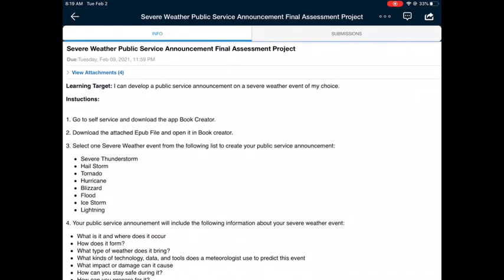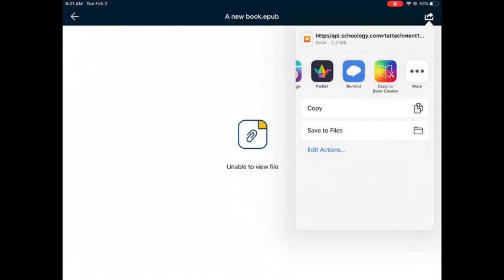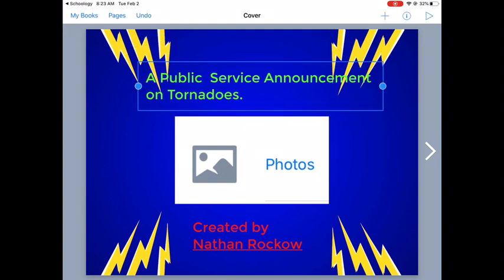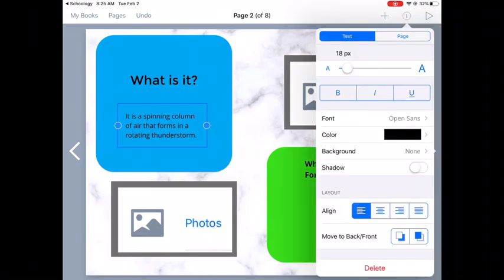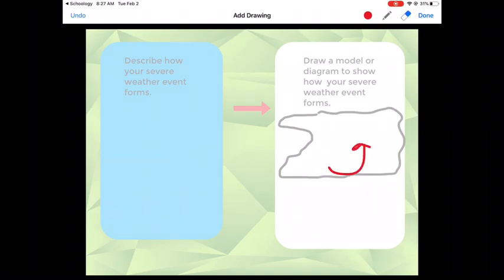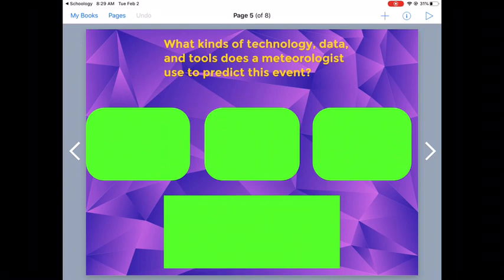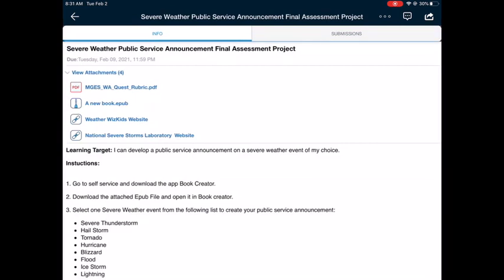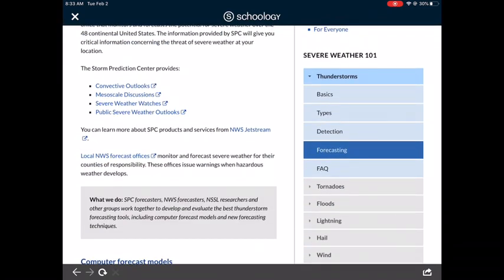Severe Weather Public Service Announcement